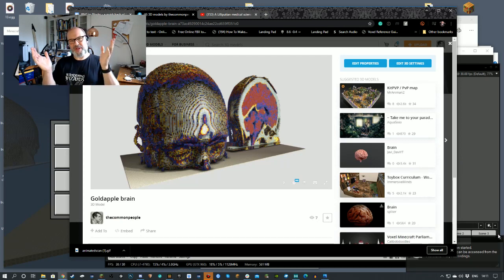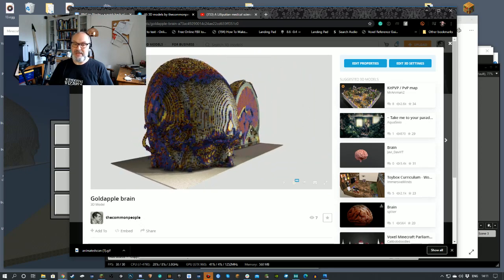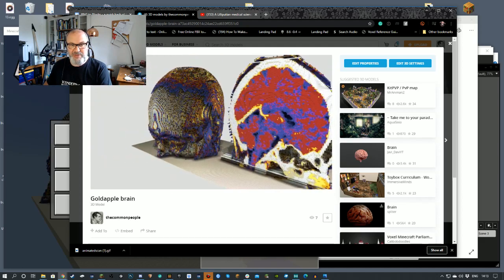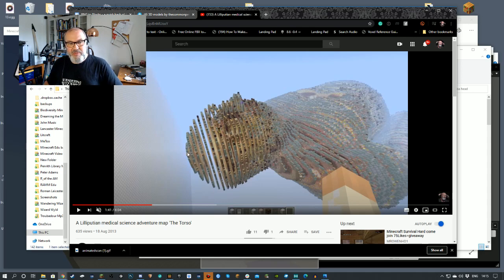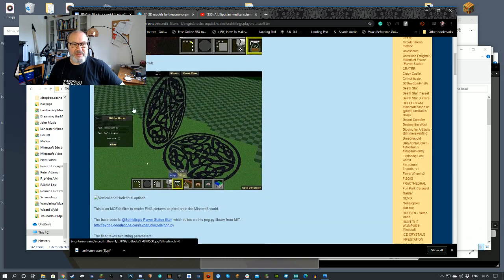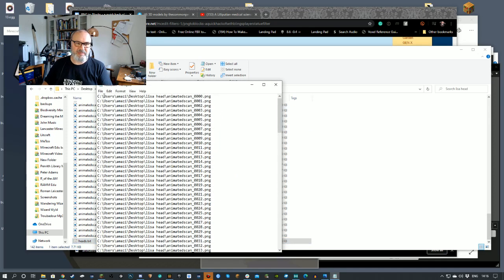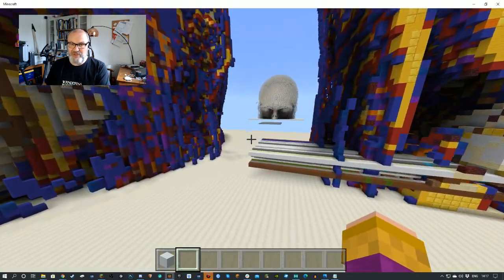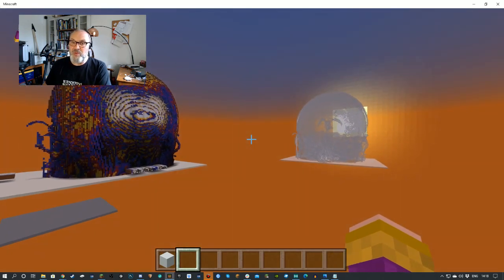Digital Alchemy - Lisa's brain scan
You may recognize me as the original voice of Wizard Keen from season one and two of Wonder Quest and IWonder. I also have made many Minecraft Maps for the community find out more about me